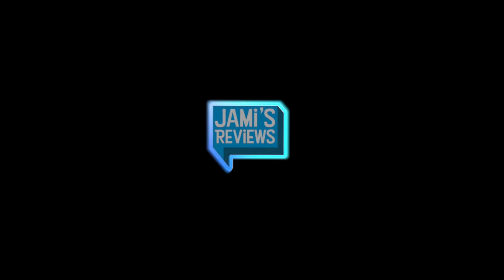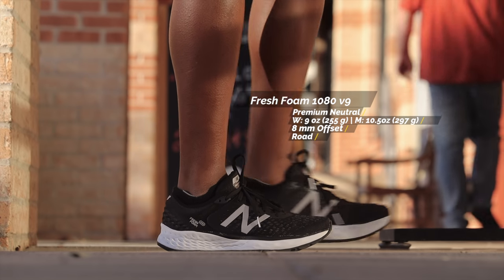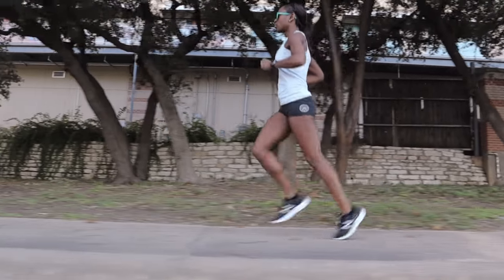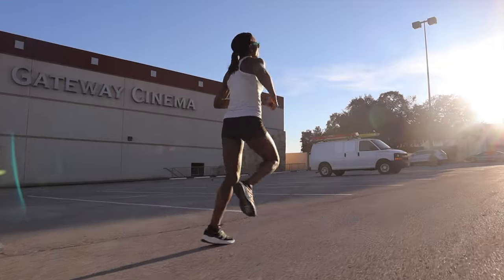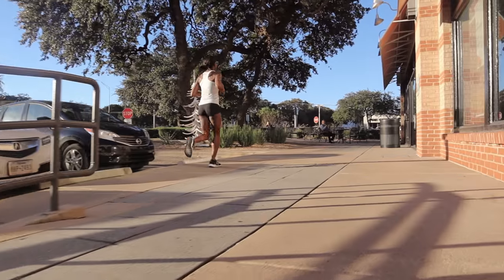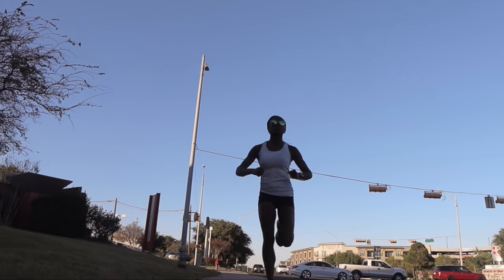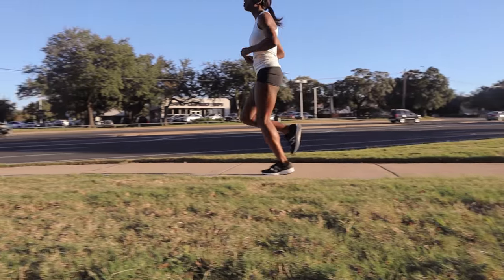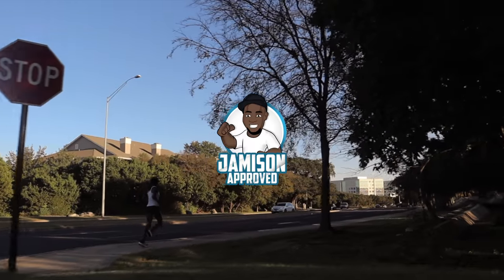NEW BALANCE FRESH FOAM 1080 v9 REVIEW : Still the softest running shoe?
New Balance Fresh Foam 2018 review. This is still one of the softest long running shoe out. its lighter, sleeker, and even though it has changed...It's still gonna be in my top 10 this year.